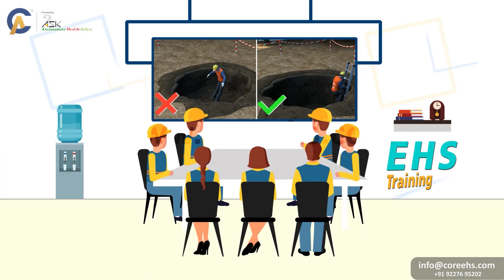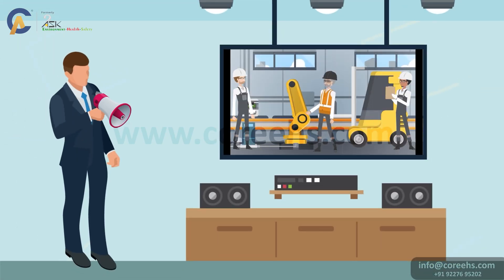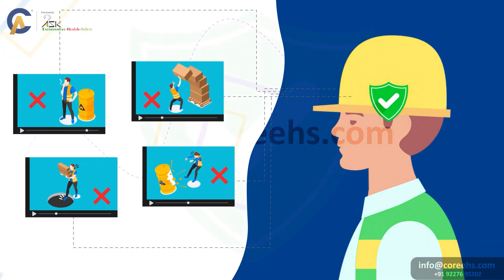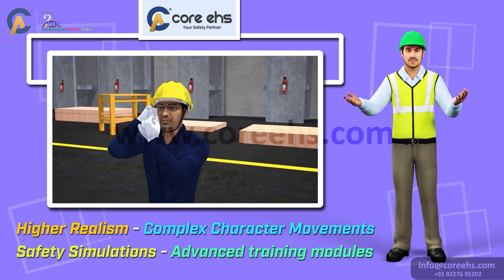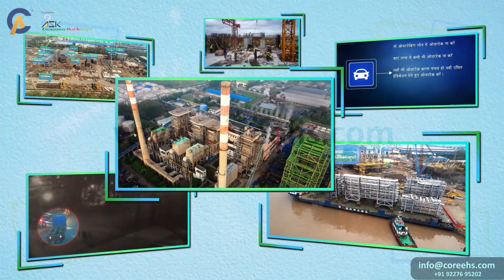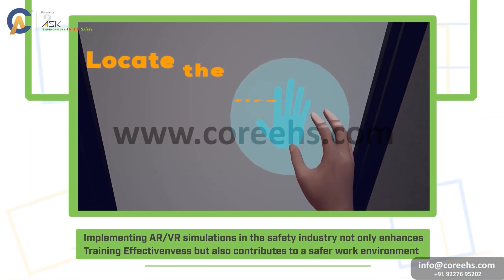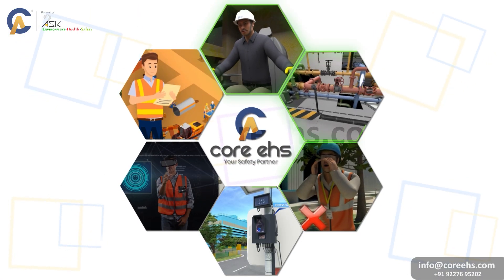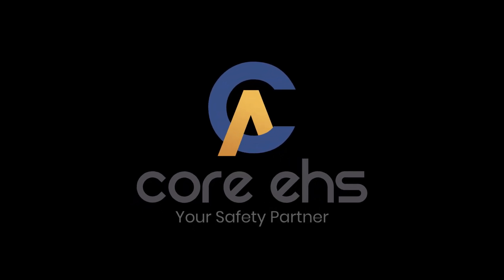Revolutionizing EHS Training with AR/VR & Video Solutions | CORE EHS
It's time to your EHS Training meets Technology.

Explore how to uplift your training initiatives with technology driven solutions, including cutting-edge AR/VR technologies, to address EHS training challenges. From clear 2D animations to immersive 3D animations and simulations, our videos enhance learning and retention. Experience how AR/VR environments offer hands-on practice in safe, controlled simulations, and see real industrial processes through video montages. Transform traditional training with dynamic AV presentations and AR/VR scenarios. Watch our video to learn how these innovative tools contribute to creating safer workplaces.

Timestamps:
00:00 - Introduction to Innovative Video and AR/VR Solutions
01:30 - Simplifying Concepts with 2D Animation
03:50 - Immersive 3D Animations and Simulations
06:10 - Real-World Training via Video Montages
08:30 - Enhancing Engagement with AV Presentations
10:15 - Hands-On Learning with AR/VR Technologies
10:45 - Conclusion: Advancing Safety Training with Technology

Connect at:- 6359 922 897